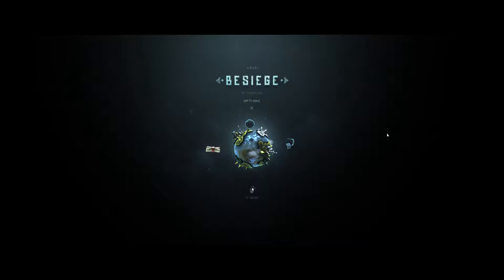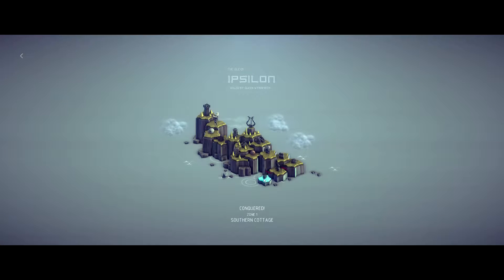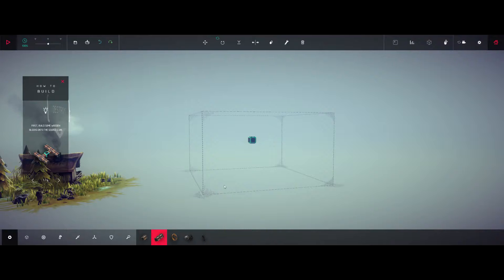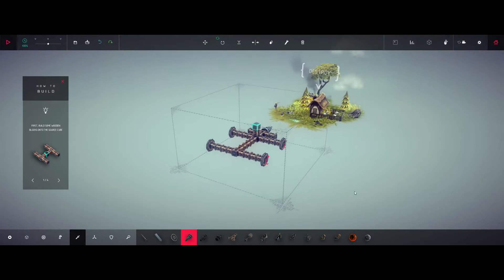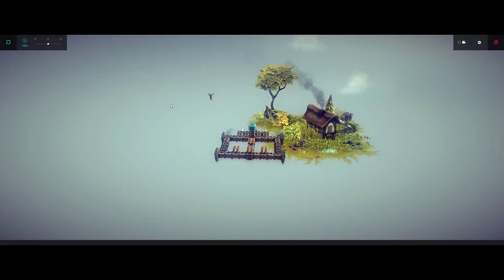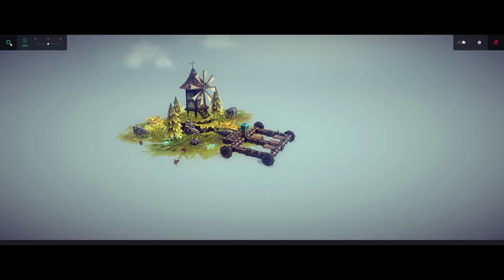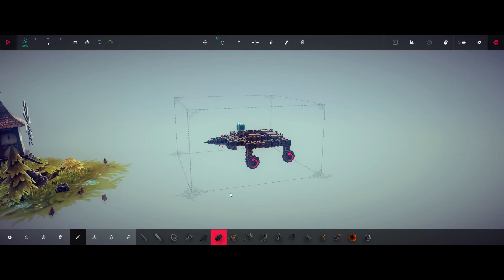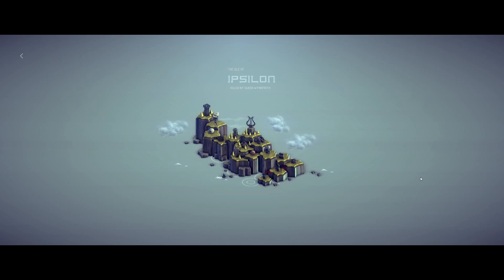BESIEGE S.1 Ep.1 Get wrecked!!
Introducing BESIEGE! A new series for you guys! Follow along as I build crazy medieval / steampunk contraptions to destroy whatever gets in the way! LOL!
Check out the game on Steam! The link is down below.